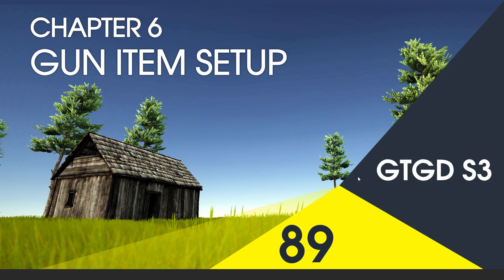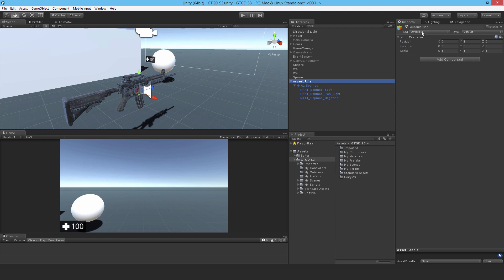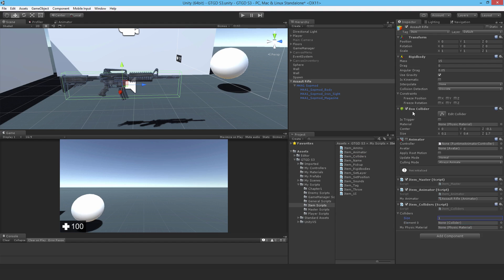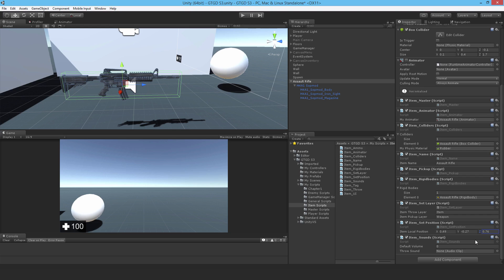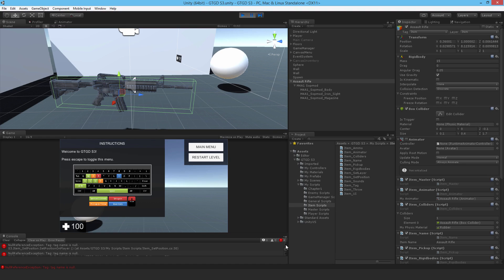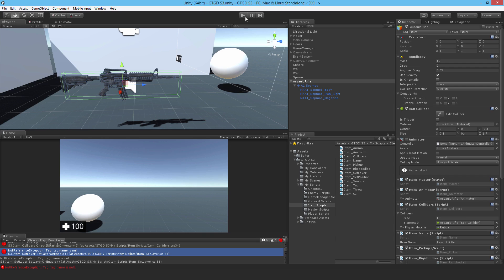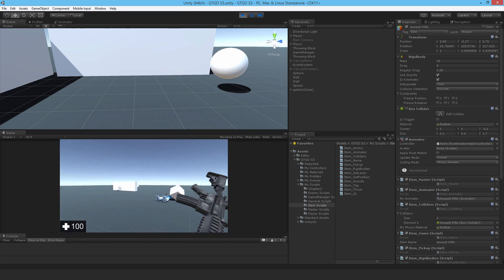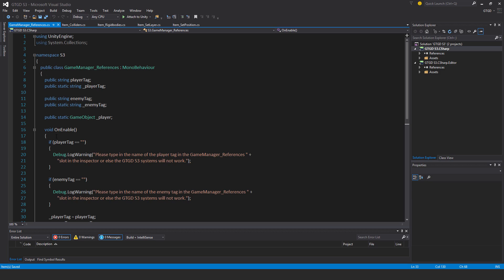[89] Gun Item Setup - How To Make A Game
I setup an assault rifle as an item to begin with and I also sort out a few more script execution order problems.